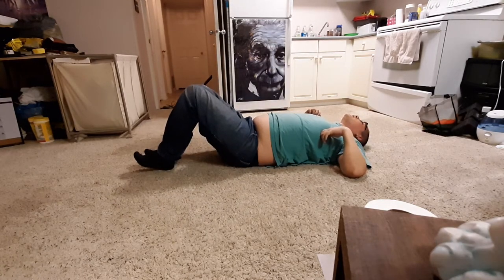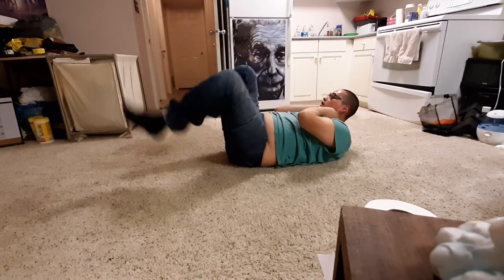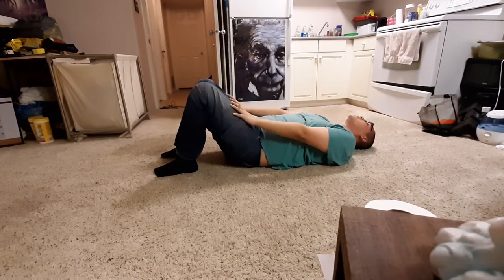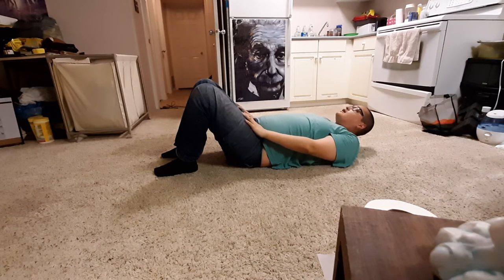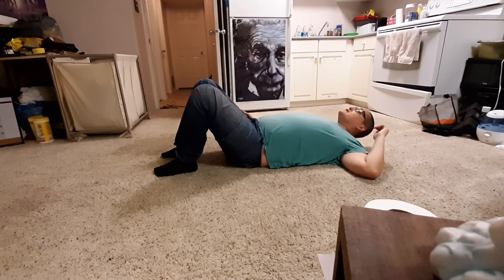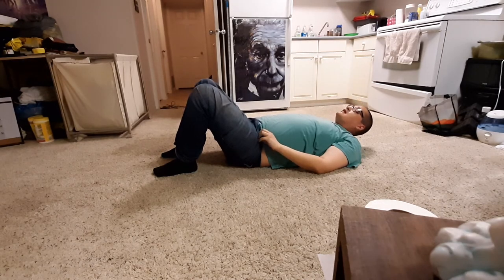Corys workout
hello everybody if you do this workout and still to easy next time do individual workouts for longer and more reps if your keeping up with your doing great if your just starting out start slow and work your way up if your having trouble leaning on just behind your side of the hip and on just to the right of your side of shoulder blade best of luck to all coment on if u need more tips and how well your doing feel free have a great day or night